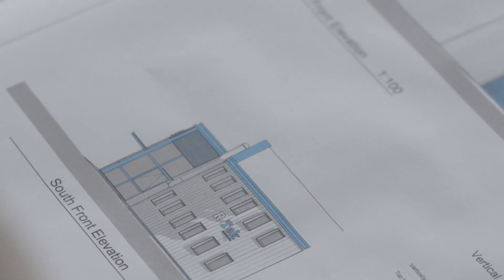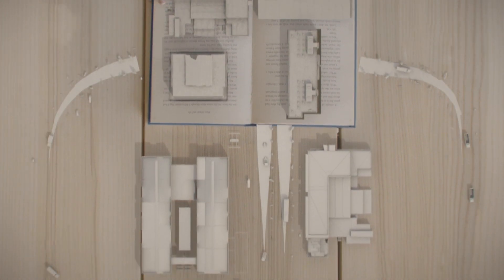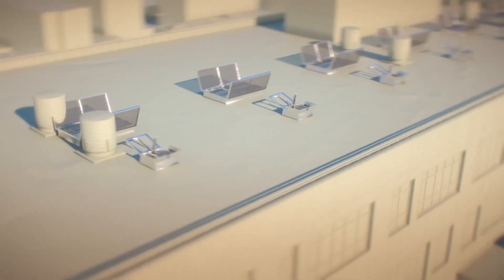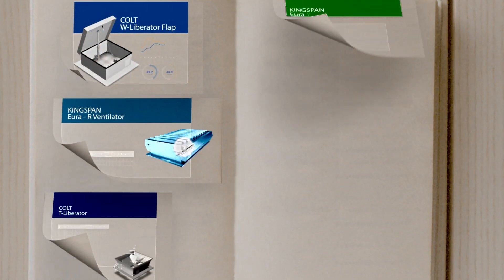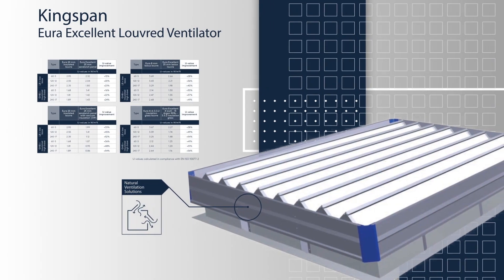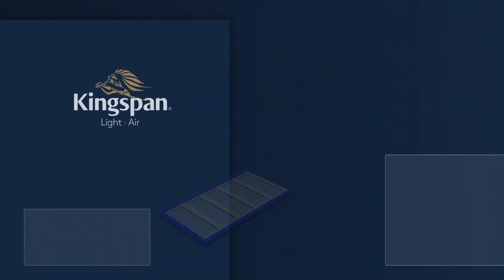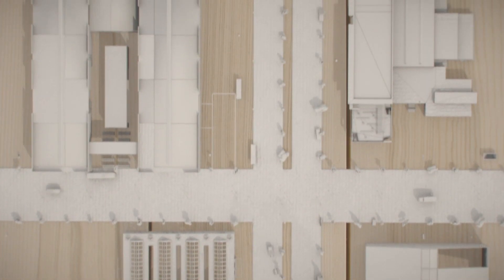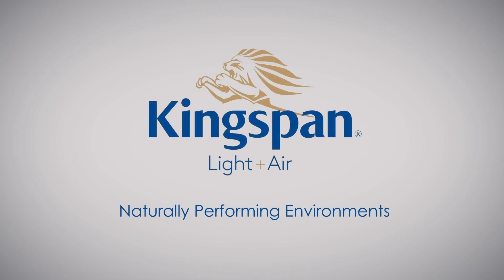Understanding Smoke Control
Our experts can help you and your team to design, install, commission smoke control systems for any project.